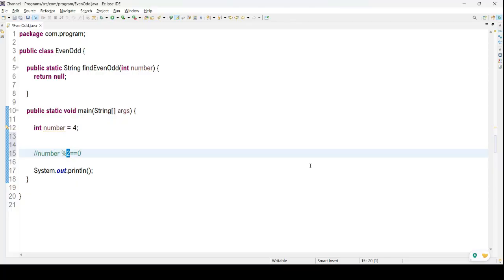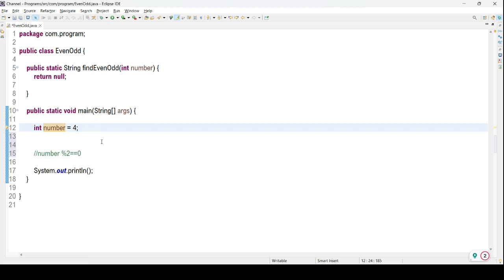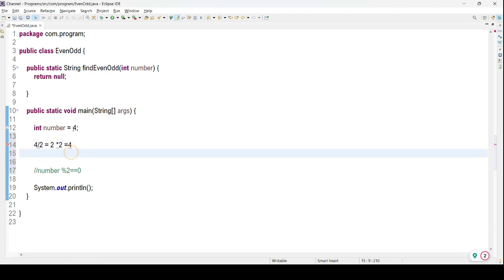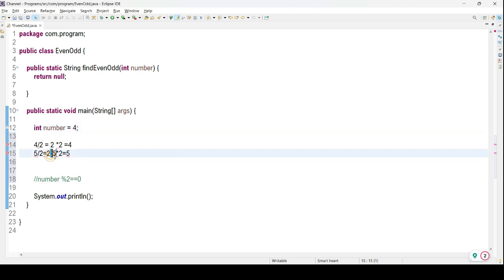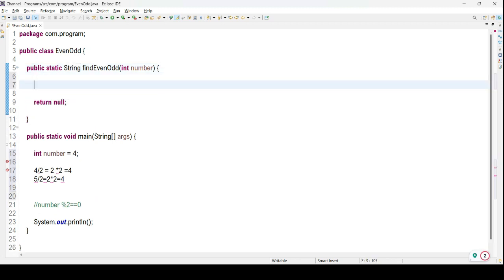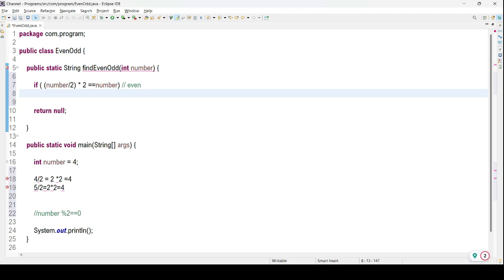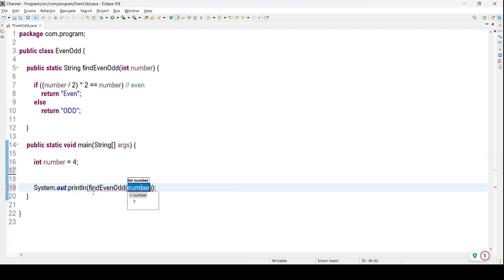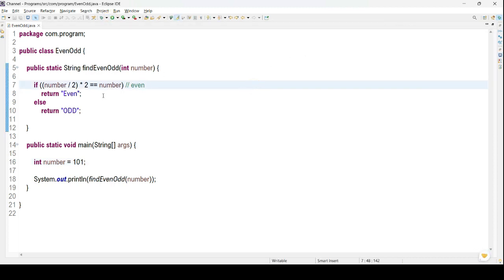Find Even Odd Without Modules (%) Java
Java solution for Even and Odd Number Without using Modulus Operator. This is a very easy solution shown. This problem mostly asked organizations for interviews to check problem-solving skills.

interviewjava Reverse only the letter of the string without affecting special characters in Java.